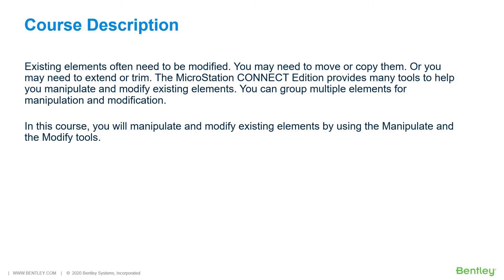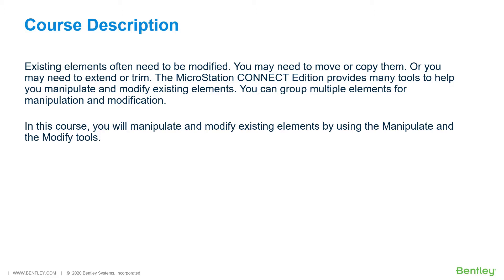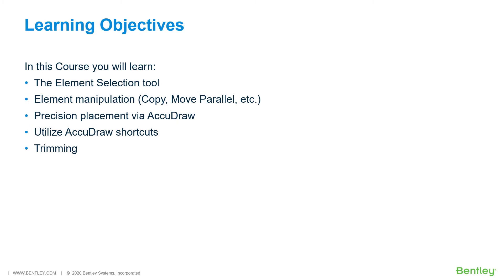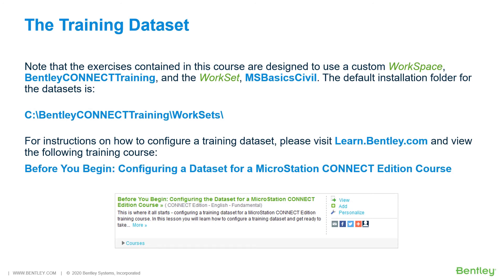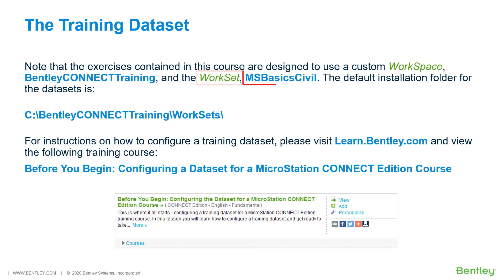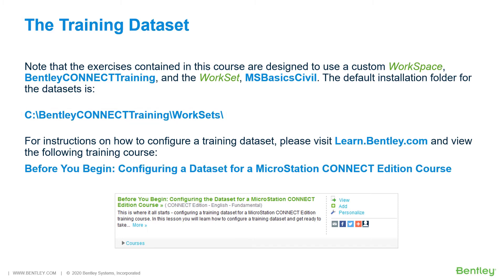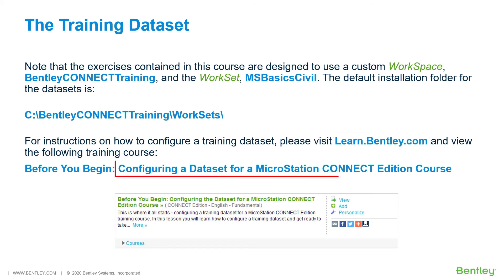Introduction to Manipulating and Modifying Elements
This video is an overview for the video series. In this video series, you will discover how to manipulate and modify existing elements by using the tools in the Manipulate toolbox and the Modify toolbox.